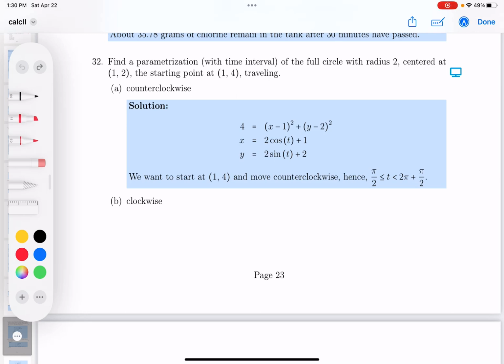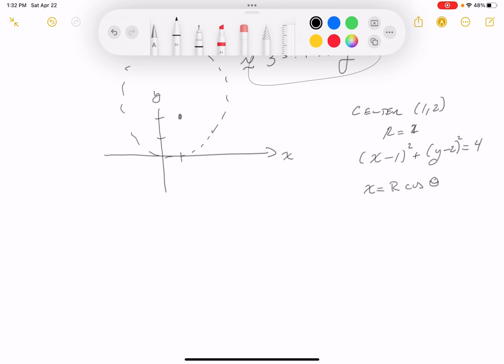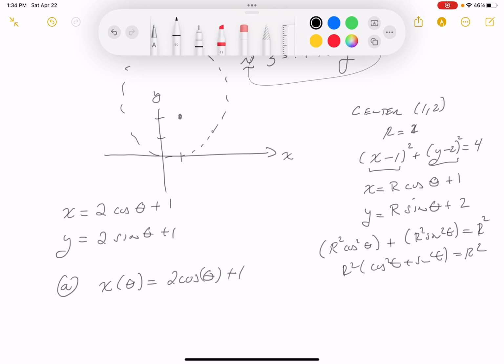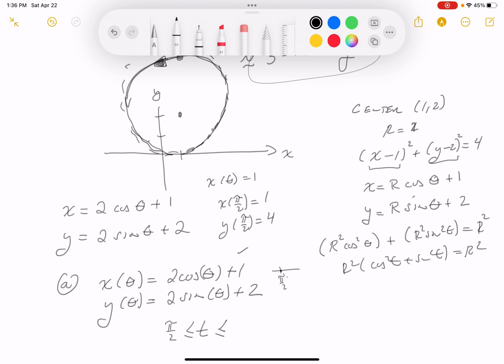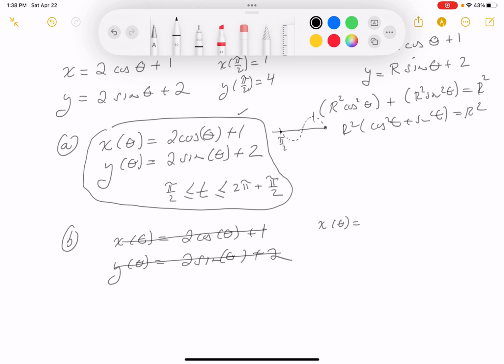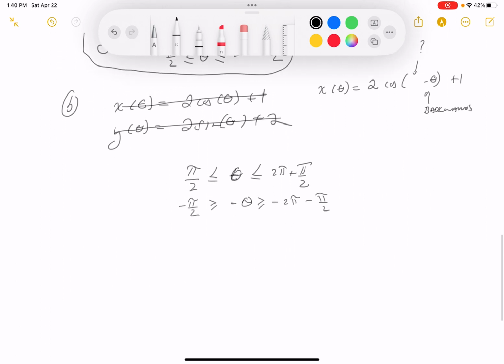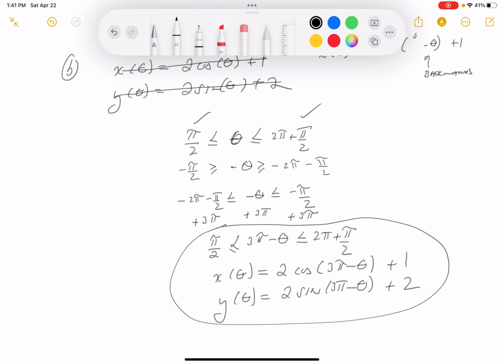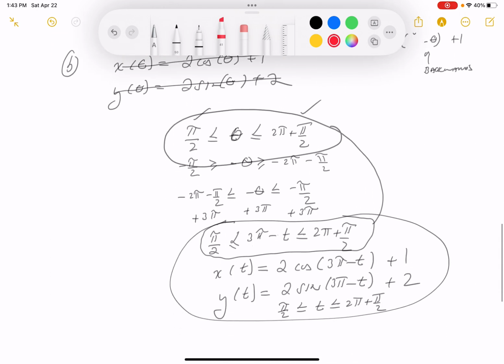mth 122 bprp review 32